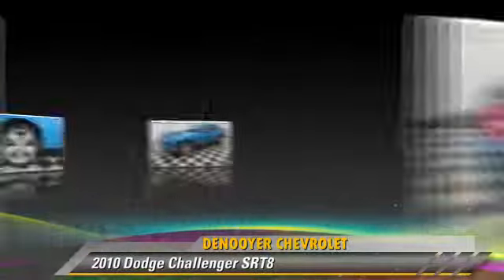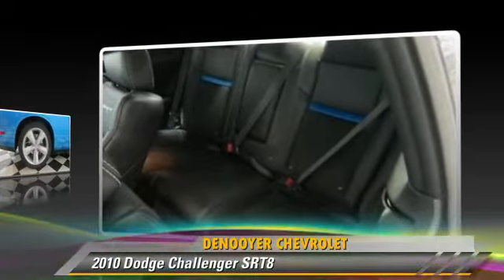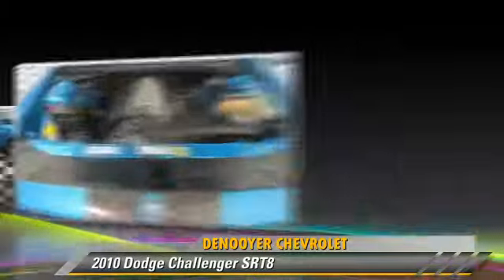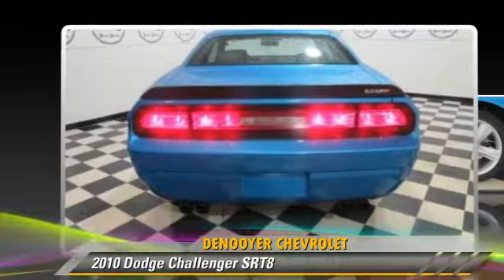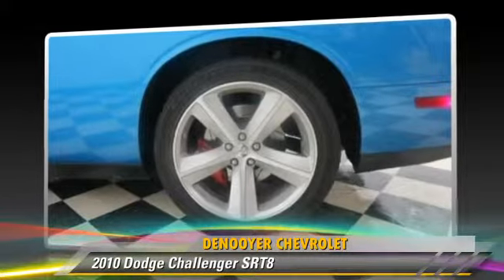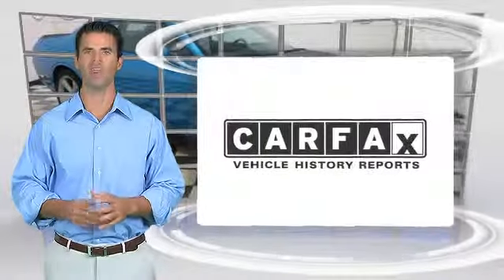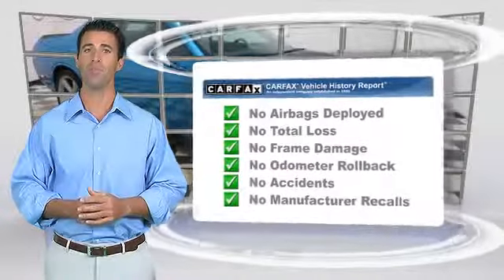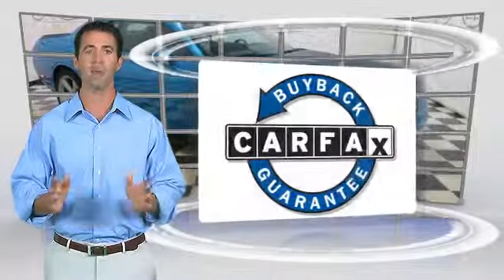DeNooyer Chevrolet, Used Albany NY NY 12205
DeNooyer Chevrolet

[DFIN:3:2562387:I:3075:E5DF7ABC:ab94823a6e7bb3f15e6359afe59d447e]